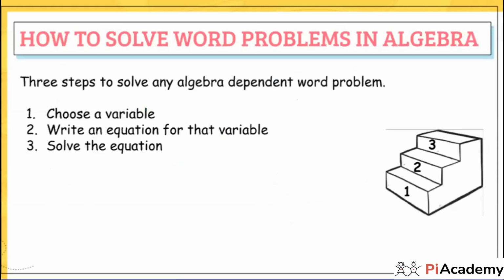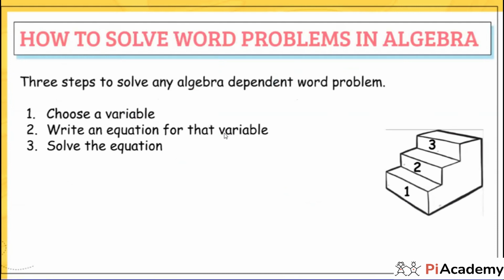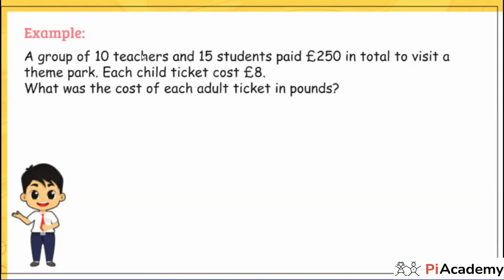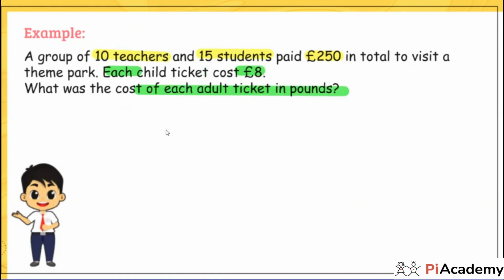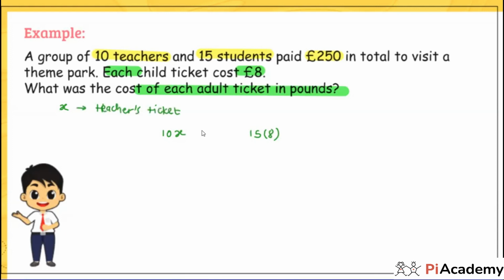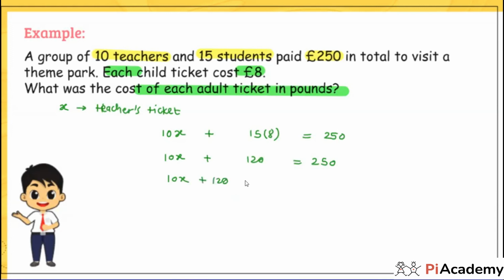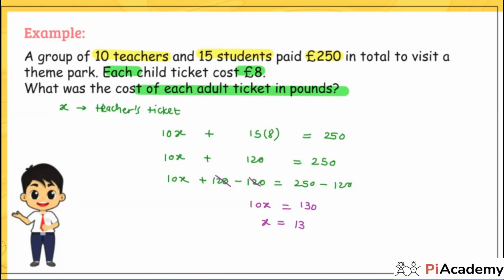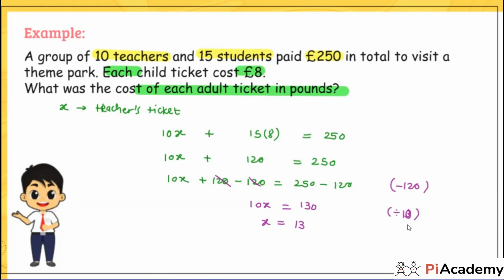Steps To Solve Any Algebra Dependent Word Problem | 11+ Exam | PiAcademy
In addition to algebraic expressions, algebra issues can also be based on several kinds of mathematical equations in which a quantity or variable is unknown to us. Many of us are familiar with the word problem, but how many of us are also familiar with the fact and problems associated with variables and constants?

This is the origin of algebra, a field of mathematics that deals with variables, alphabets, and numbers in addition to integers. All non-numeric characters are used to represent variables while numeric values are used as constants in algebra, which has a tremendously rich and conceptual adaptability.

Three steps to solve any algebra dependent word problem.
1. Choose a variable
2. Write an equation for that variable
3. Solve the equation

Let us learn how to solve algebra dependent word problem using a solved example in this video.